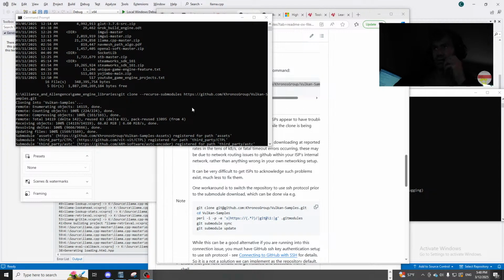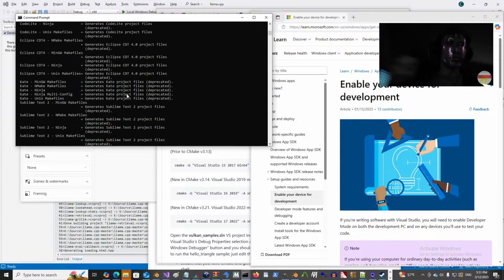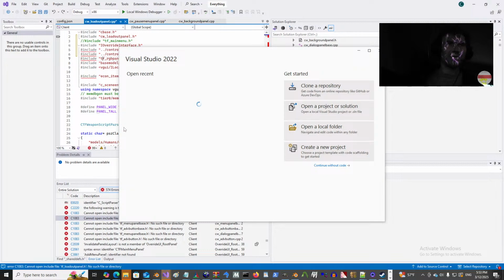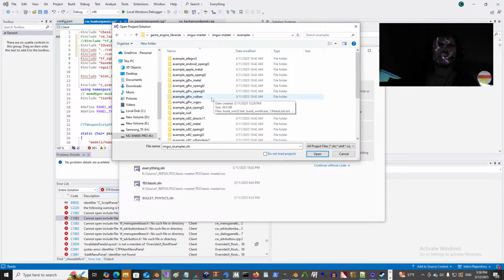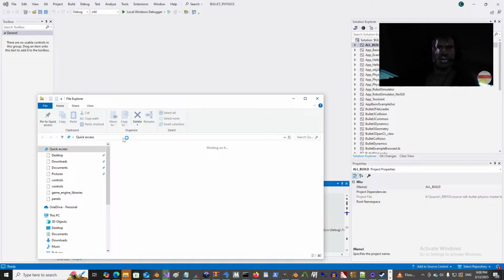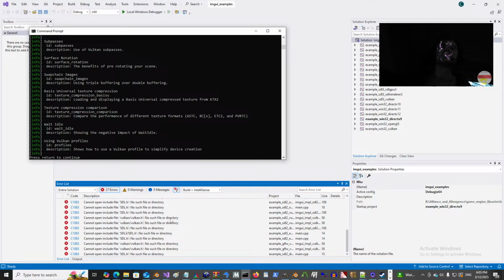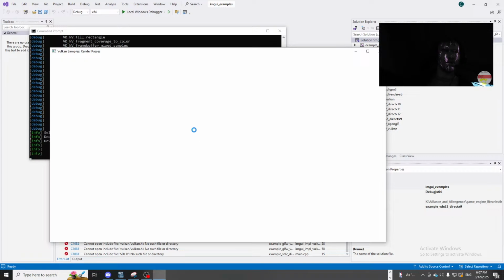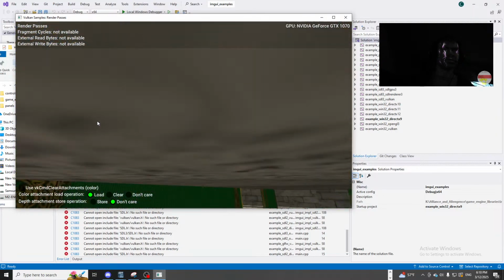Vulkan Samples Building & Source SDK Main Main Tutorial Override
Vulkan Samples Building
cd Vulkan-Samples
For RTS engine C++ library
Source SDK Main Main Tutorial Override
Messing with some custom VPhysics

 and also adding viewports to System and Economy system, Generating Characters with pbrush/mspaint
Programming in Blender, Obeo or OpenSLES, making map editor